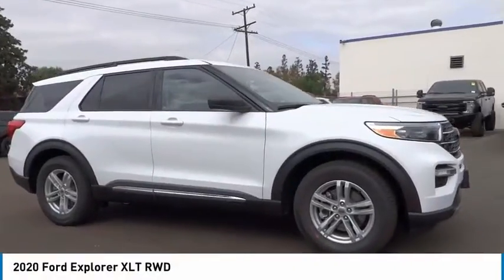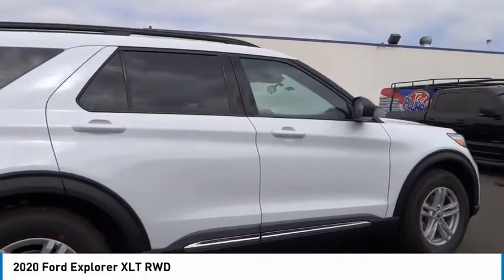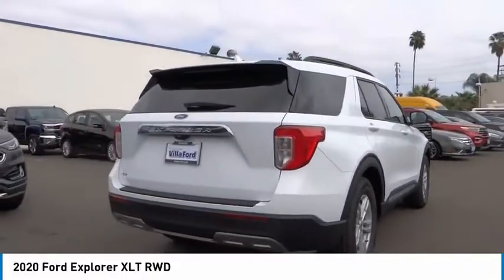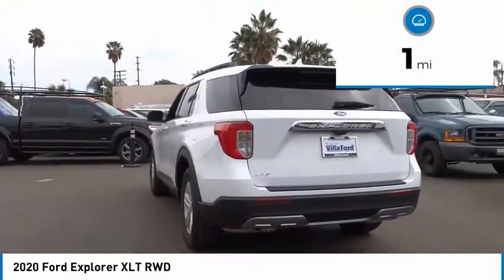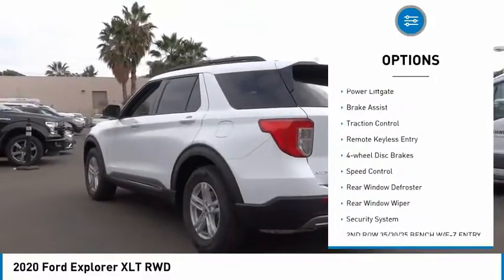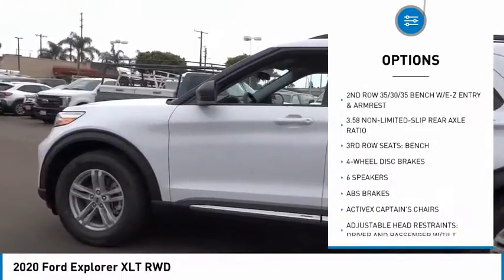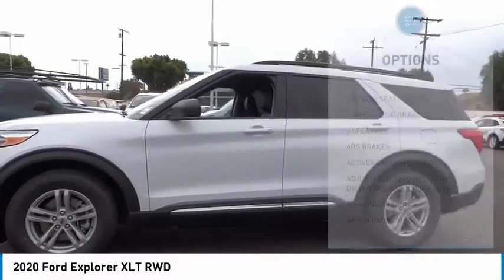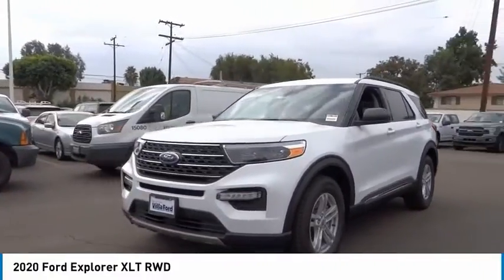2020 Ford Explorer ORANGE TUSTIN PLACENTIA FULLERTON ORANGE COUNTY 00J00915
2020 Ford Explorer XLT RWD

Villa Ford
2550 N. Tustin St.